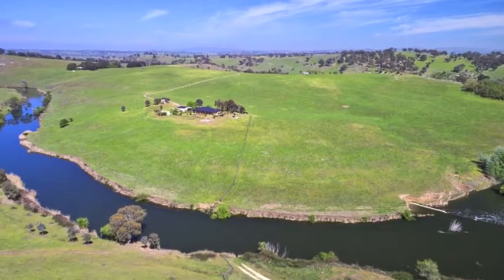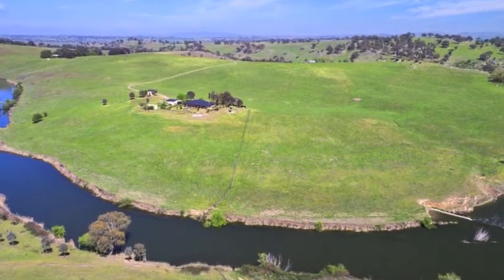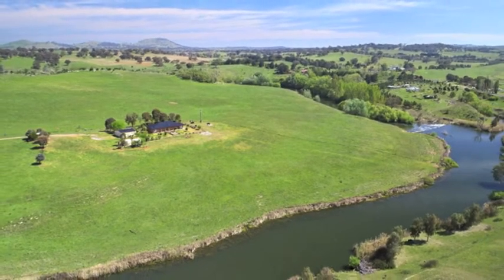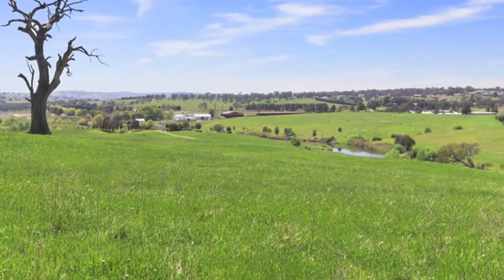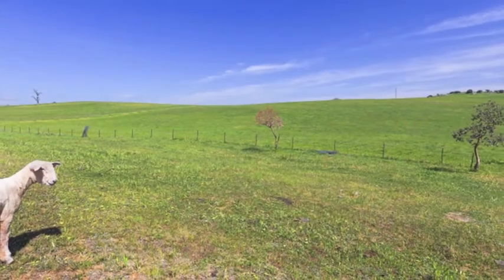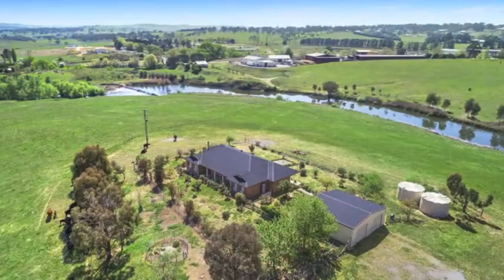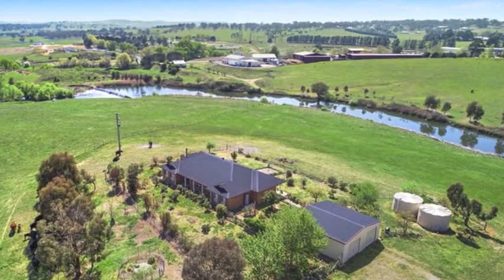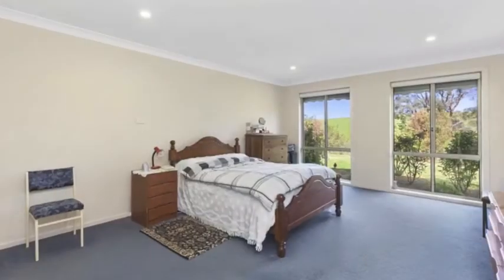‘Sunnyside’ 59 Irvine Drive, Yass, New South Wales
‘Sunnyside’ 59 Irvine Drive, Yass, New South Wales for sale by George Southwell 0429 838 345, Ray White Rural Yass / Canberra